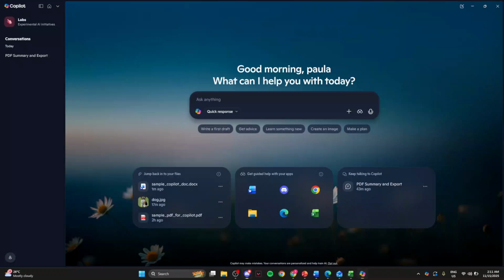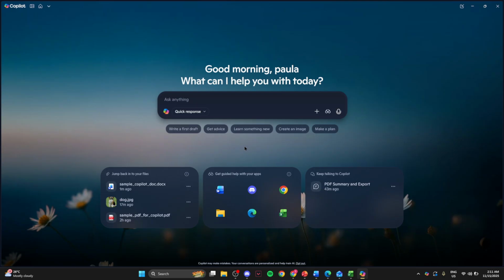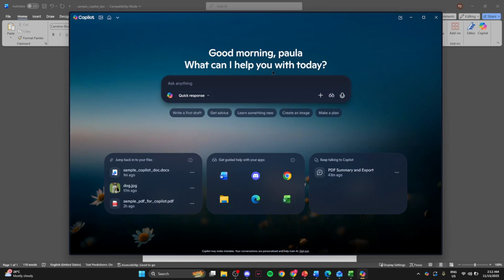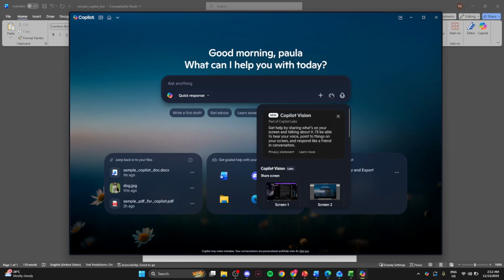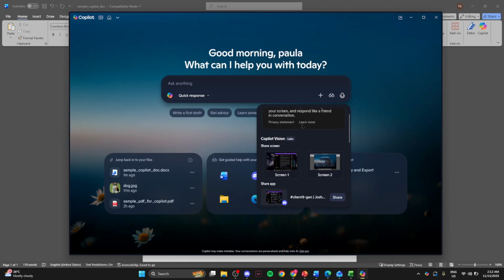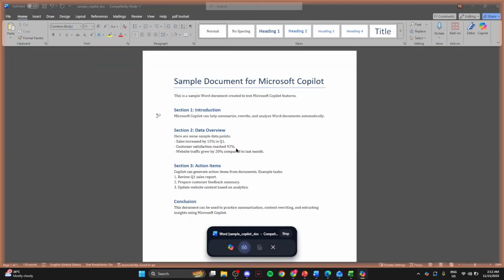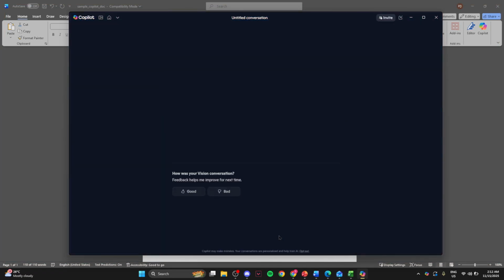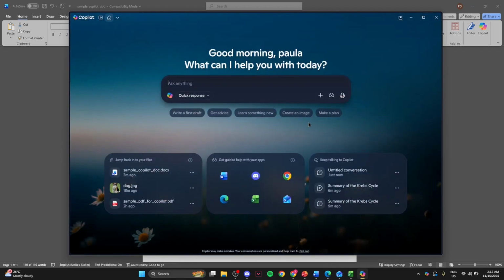How To Share Entire Screen With Windows 11 Copilot Vision [2026 Guide]